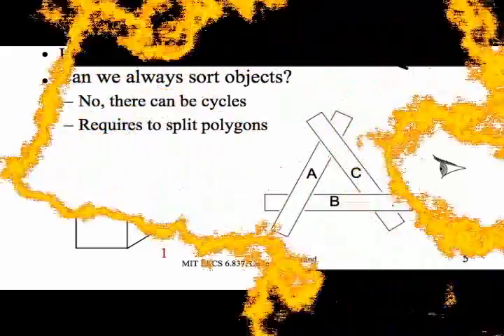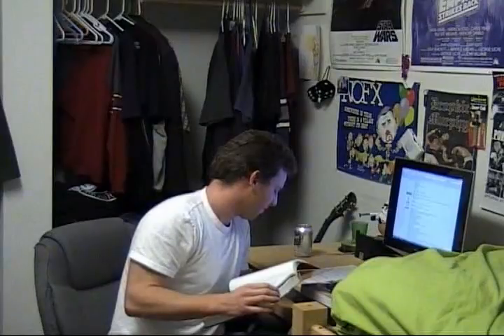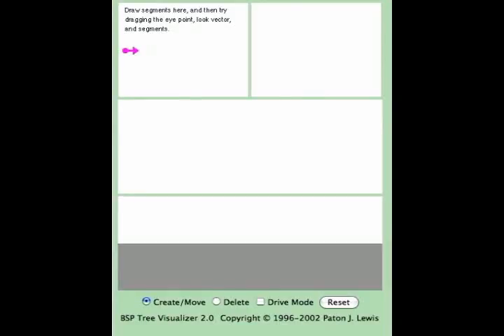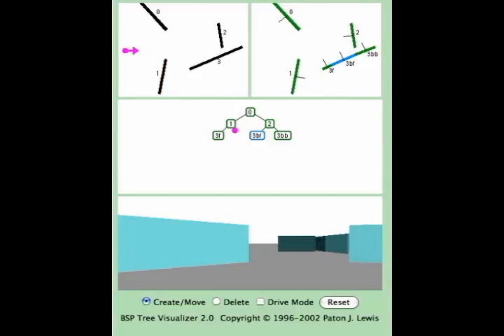CS160|Fall07: Visibility & You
Presents various solutions to visibility problems in computer graphics.